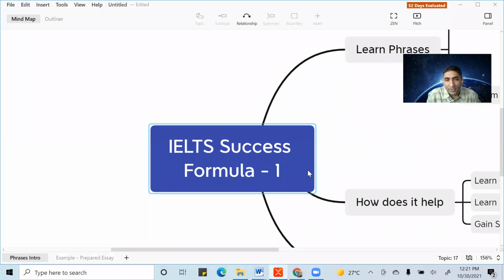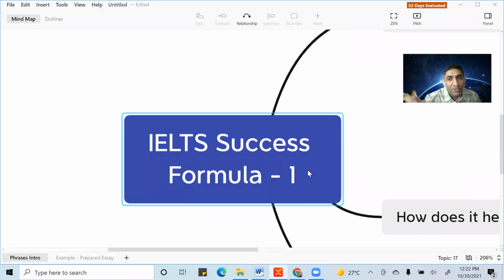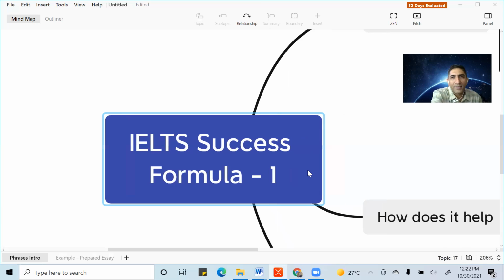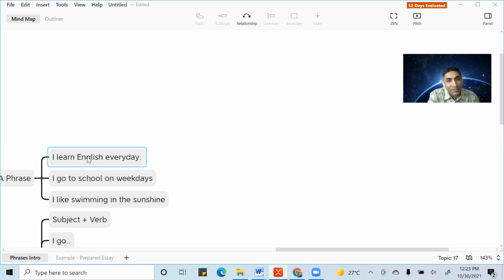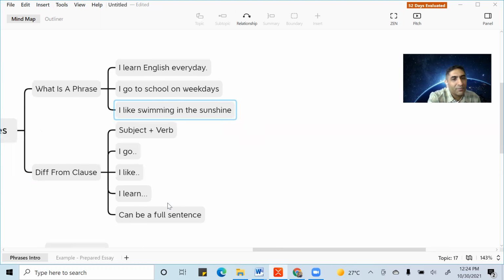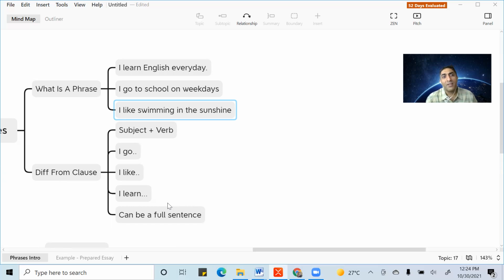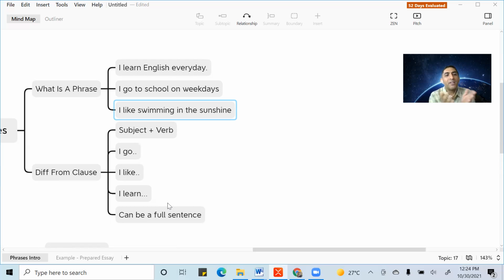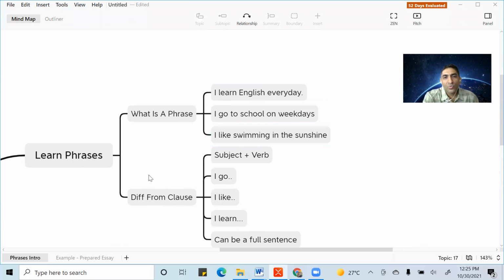IELTS Writing Super Technique Learn Phrases 1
Link to download phrases tutorial:
Here is the link for the full tutorial:

Some parents prefer sending their children to school. Others prefer home-schooling.

Discuss both views and tell your preference.

Model Answer
There are unique advantages of attending a school and home-schooling. This essay will explore both the options, and argue in favor of attending a school.
There are understandable reasons for majority of parents to prefer sending their children to a good school. The biggest reason is that a school provides the necessary environment for the holistic development of a learner. Students not just learn from their teachers, but also from their classmates. Another consideration is that students can take advantage of various learning-facilities. Schools have well equipped libraries and computer-labs where students can learn without getting disturbed. Lastly, going to a school helps a student to follow a fixed routine. This means that they stay disciplined, and do not waste their time on unavoidable distractions at home. Indeed sending to a school is the preferred choice of most of the parents.
On the flip side, home-schooling is emerging as a preferred choice in the modern times because of its benefits. The first one is that one can save travel-time. This time can be used to practice skills, one likes to develop. The second benefit is one does not need to follow a fixed routine. This flexibility allows some students to manage other activities in addition to studies. Students, who can’t afford school fees, can work part-time and earn some money. Lastly, home-schooling is also considered a safer choice by some parents.
To conclude, attending a school is a better choice, unless there are some compelling reasons for not attending one.
Exact 250 words

Exercise:

Write an essay on the given topic using the phrases you learnt
Essay Topic
Some people advocate teaching a foreign language during primary school, others support teaching a foreign language during secondary school.
Discuss both views and give your opinion.
There are contrasting views about the right stage to teach foreign languages. This essay will discuss the advantages of primary school stage and secondary school stage, and argue in favor secondary school stage.
Those who advocate introducing foreign language at primary stage give two major reasons to support their viewpoint. The first reason is that students are not burdened during primary stage, so they can spend more time practicing pronunciation, learning new words, and other subtle aspects of a foreign language. The second benefit they quote is that students who start early get more time to practice. Over the years they can build upon the knowledge and achieve higher proficiency in the non-native language. Thus, starting earlier has some distinct advantages.
On the other hand, there are cogent reasons for introducing foreign language at secondary stage. The most important reason is that learners are mature enough to understand the nuances of a foreign language.  It is because by the time they reach secondary-school, they master their native language, and that gives them necessary base to learn a new language. The second reason is that pupil in senior school are clear about their career goals. They can pick up a language that could potentially help them in their future life. For example, if a one aspires to study in Germany, one can choose to study German. In other words, a grown-up student is better equipped to take the right decision about the foreign language he/she should learn.
To conclude, in my opinion introducing foreign language lessons at secondary school stage is a better option.